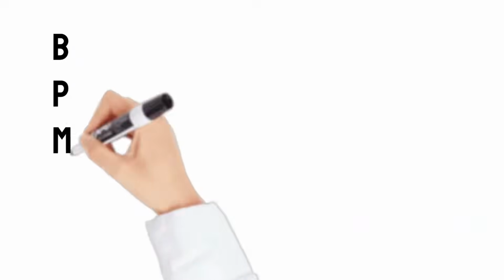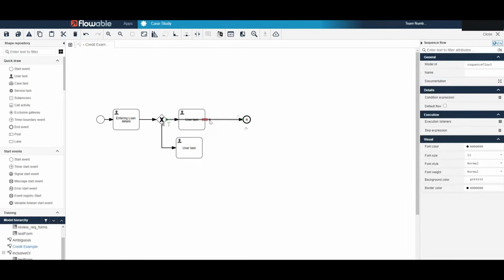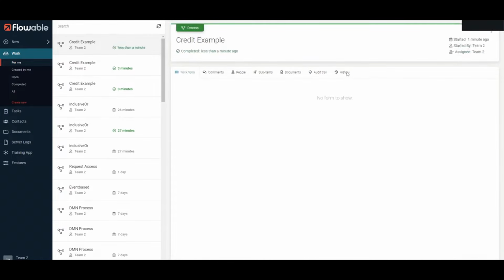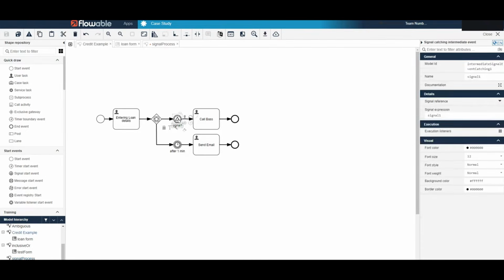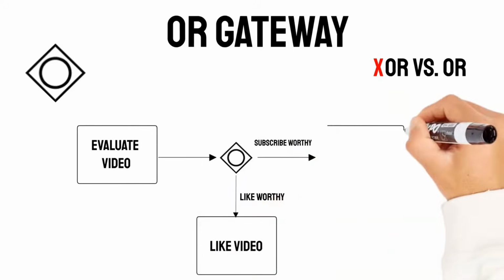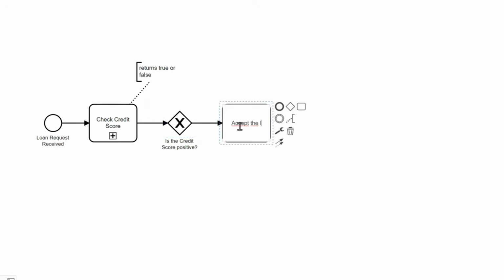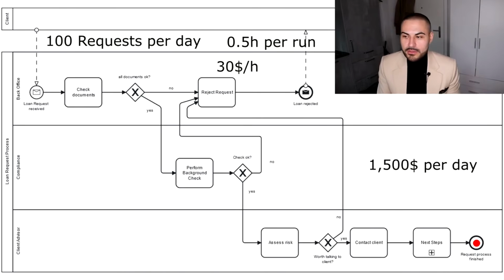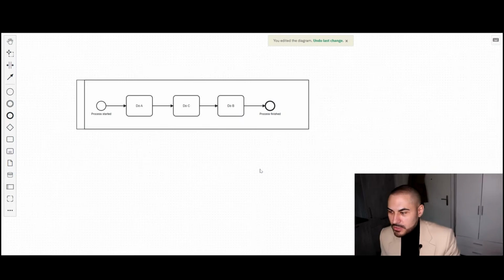All About BPMN In 40 Minutes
This video is a BPMN Tutorial.
I will show you All About BPMN.

The following BPMN Gateways will be explained:
BPMN XOR gateway
BPMN inclusive OR gateway
BPMN parallel gateway
BPMN event based gateway

Timestamps
00:00 BPMN Fundamentals
19:15 BPMN Gateways
27:05 BPMN XOR / OR Gateway
32:08 Why BPMN?
37:26 Process Optimisation with BPMN